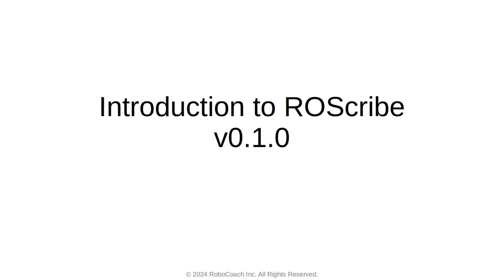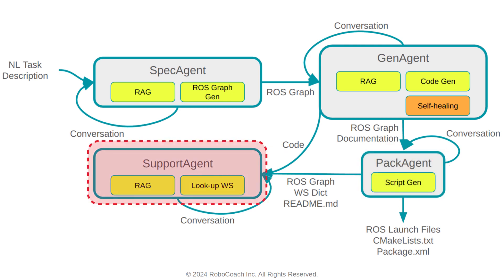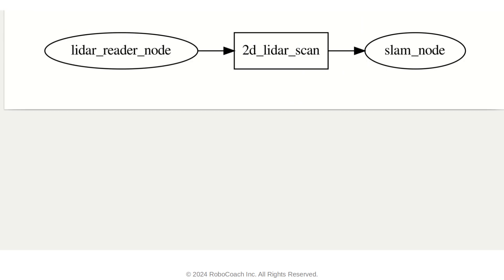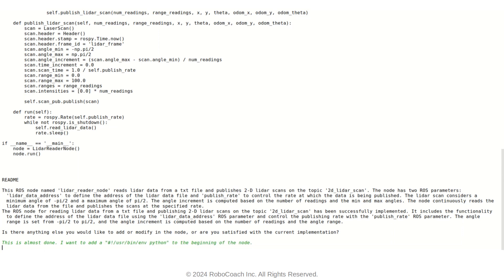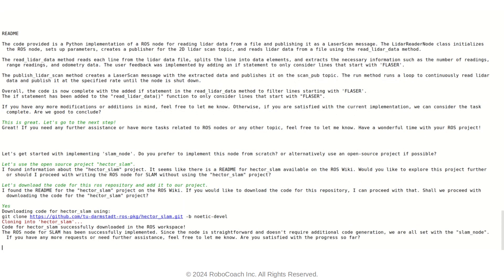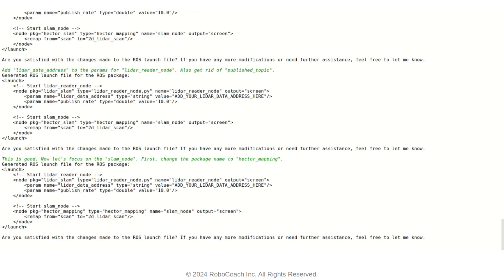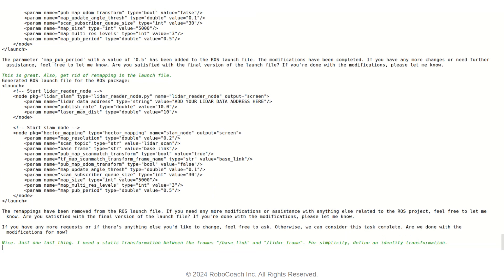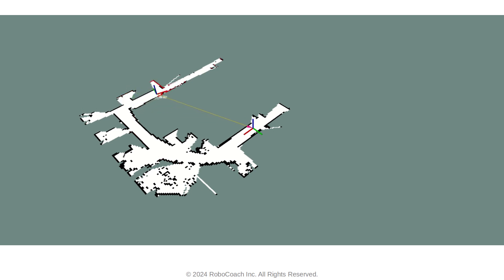ROScribe agentic demo for 2D mapping with localization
This demo shows a new agentic approach to ROScribe.
Here we use ROScribe to do a 2D mapping and localization.